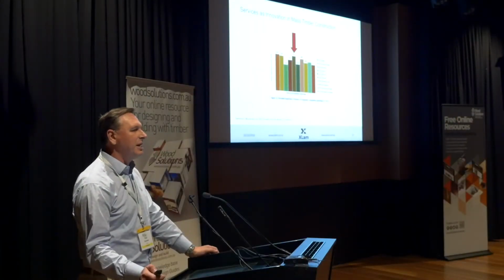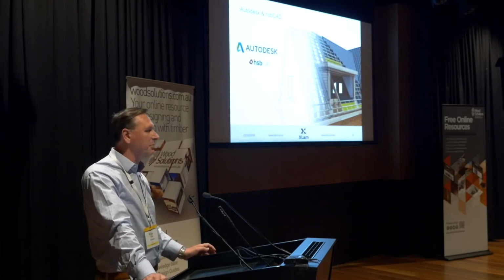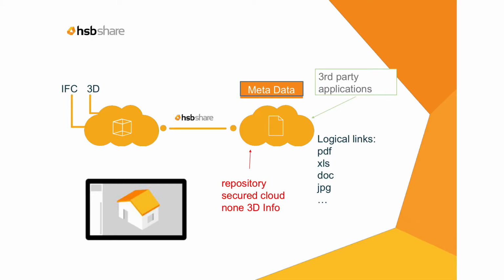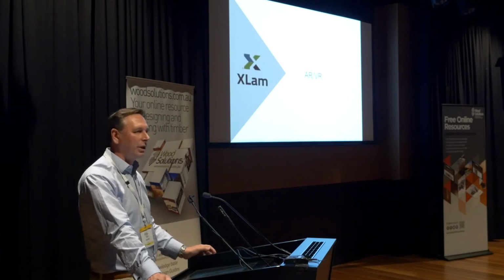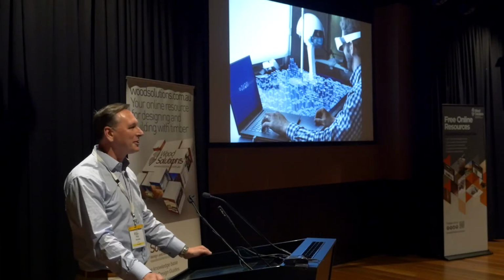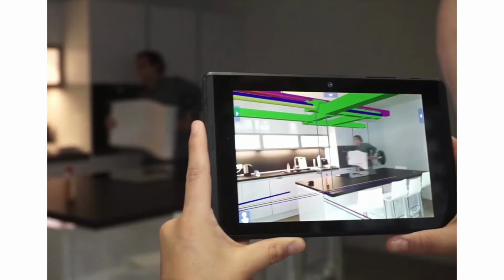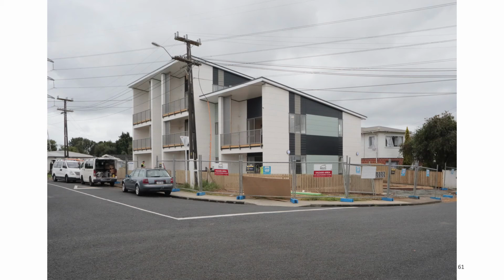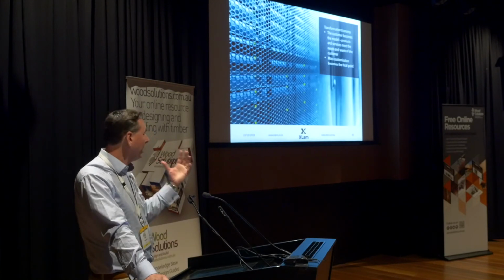WS Seminar Paul Kremer Part 2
Innovation in (BIM and other) Technology for Mass Timber Construction, a presentation by Dr Paul Kremer, Senior Manager, XLam, at the the WoodSolutions Seminar, Innovations in Timber Construction.
Part 2 –The next Frontier of Efficiencies (Digital)